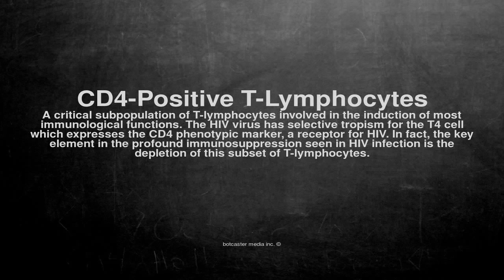Medical vocabulary: What does CD4-Positive T-Lymphocytes mean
What does CD4-Positive T-Lymphocytes mean in English?